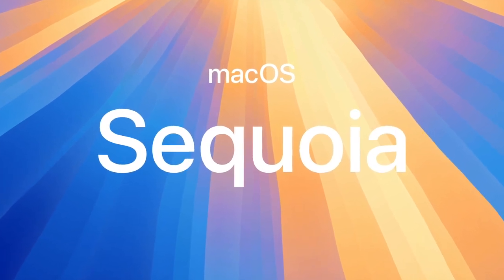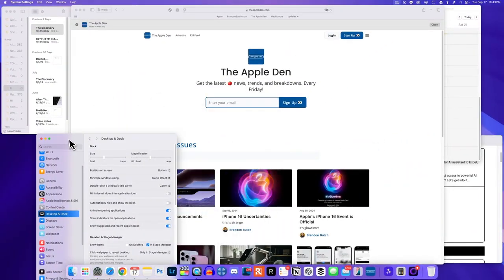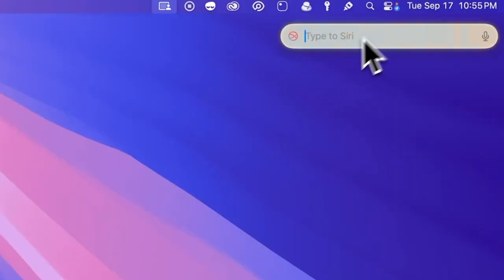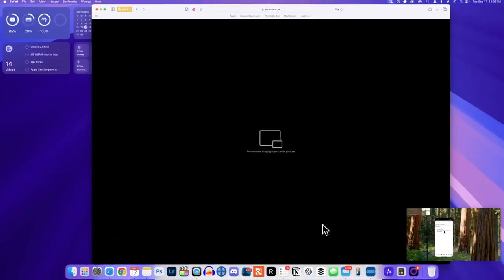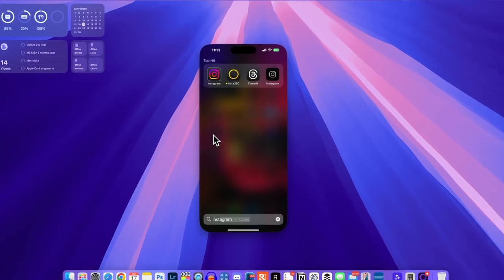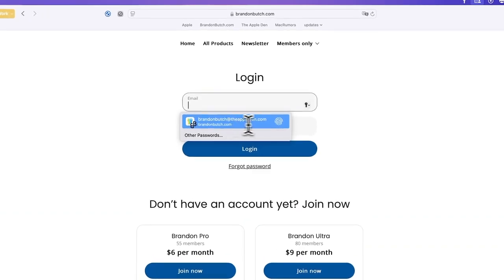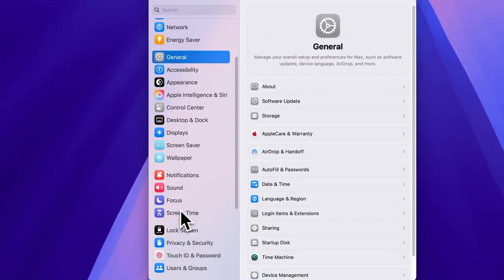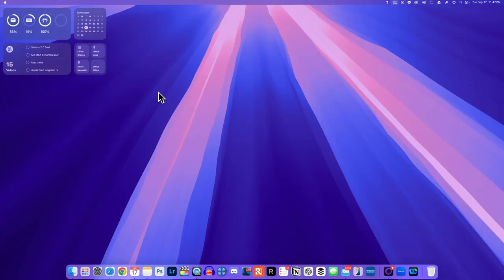macOS Sequoia - 17 Settings You NEED to Change Immediately!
Apple just recently released macOS 15 Sequoia and while it includes many new features, including Apple Intelligence! There are also a lot of new settings that have been added. So in this video, we're going to discuss 17 brand new settings included in macOS Sequoia that you should strongly consider changing, or just be aware that they exist. Enjoy!

Chapters:
0:00 intro
0:13 Pro tips for Window Snapping
1:29 You might want to remove this
2:01 Avoid this from happening
2:28 Title bar
3:16 Game changing Apple Intelligence trick
5:19 Type to Siri
6:02 New context menu method (keyboard only)
6:35 If Apple Intelligence isn’t enough
7:41 Web App extensions
7:58 Better Videos
8:41 Auto Reader
9:52 Change this for iPhone Mirroring
10:45 Change the device
11:09 Keyboard Shortcuts
11:25 Change these for notifications
12:23 PDF
12:45 More useful Passwords
14:33 Custom audio
15:13 Bad vision? Change this
16:22 Blinking
16:57 New Focus mode
18:07 Calendar + Reminders
19:04 Reduce Tracking
20:02 You might also like these